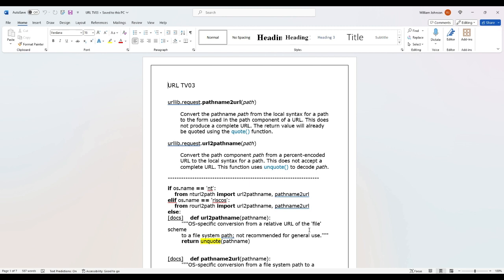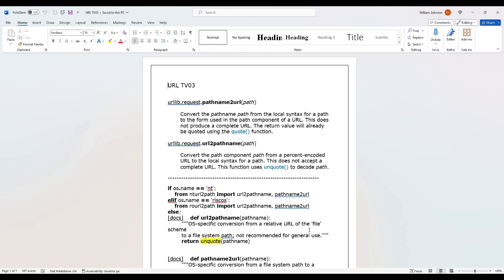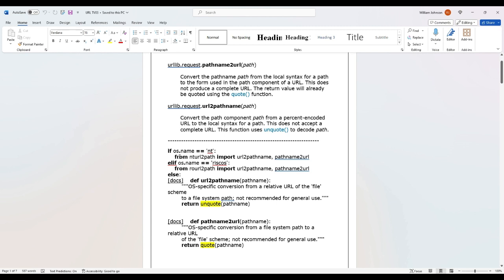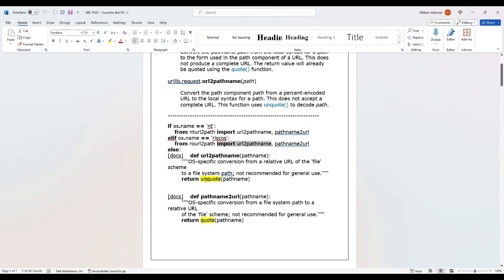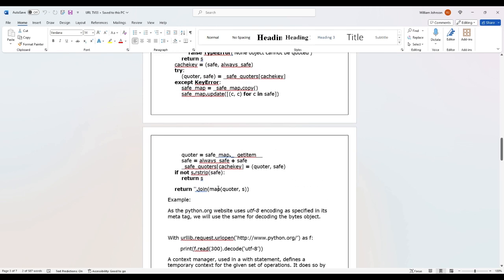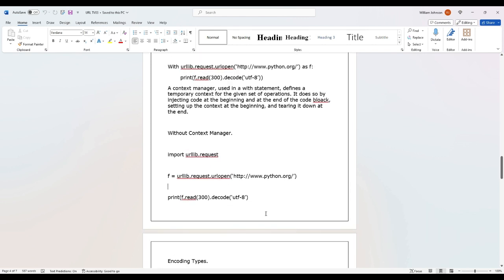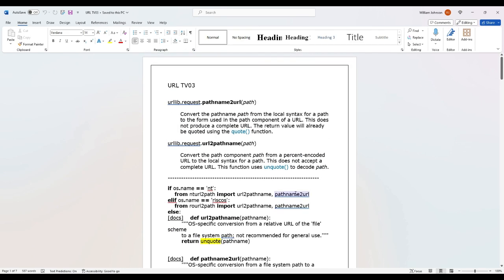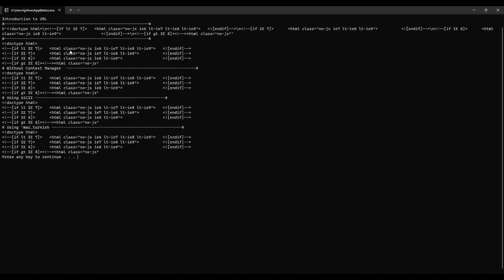URL TV03 Pathname URL Convert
In this video we talk about the pathname2url and url2pathname functions. We also talk more about the various codes you can use with the encode/decode functions. Enjoy!